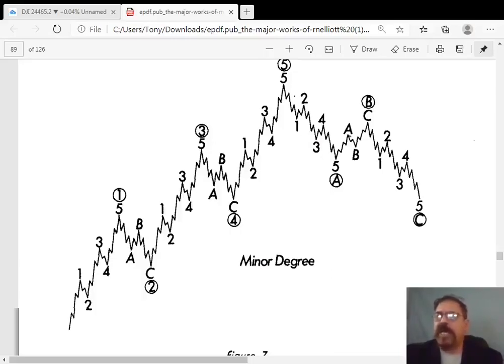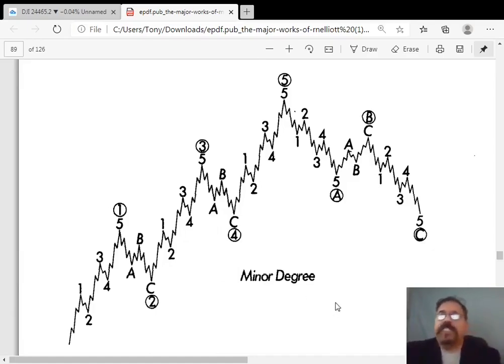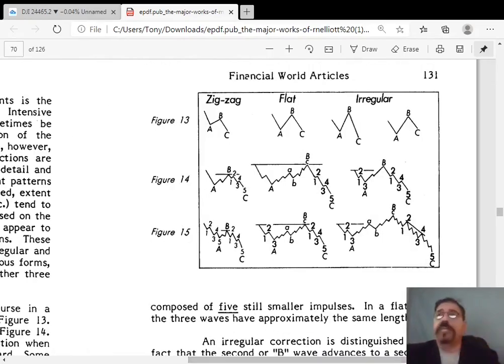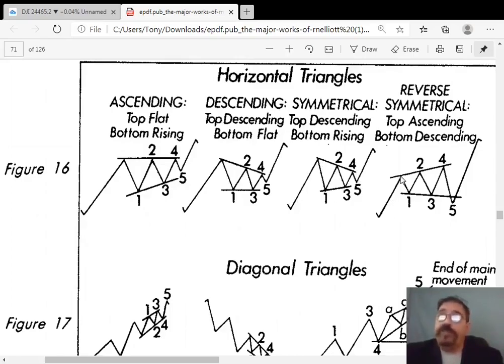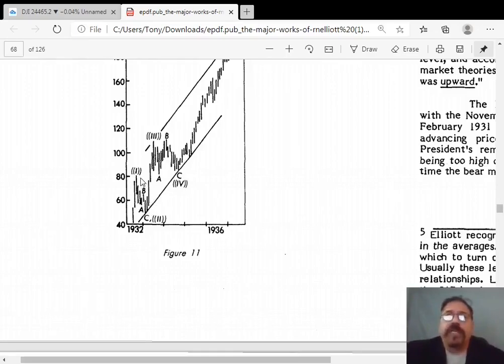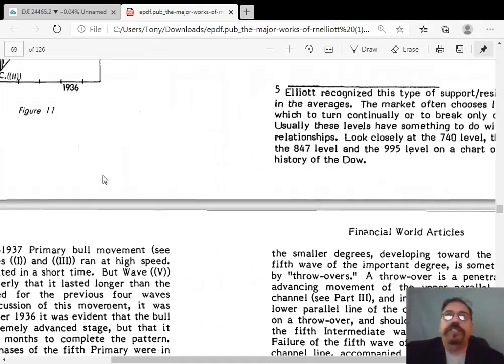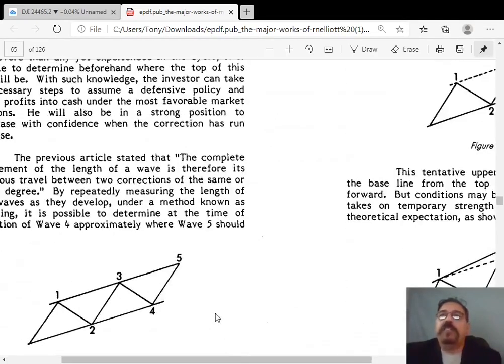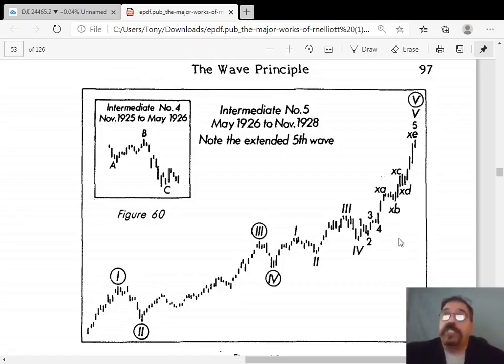#1: Mastering True Elliott Wave Theory in 22 Minutes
This video covers the proper and authentic Elliott Wave rules of Ralph Nelson Elliott.